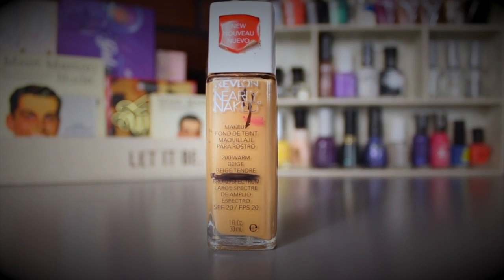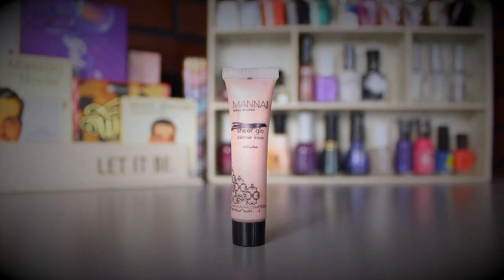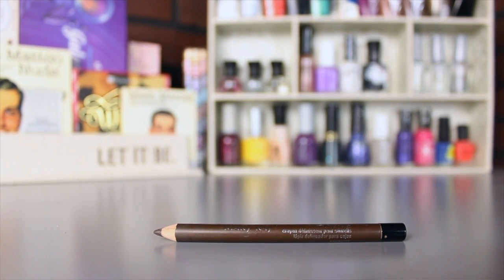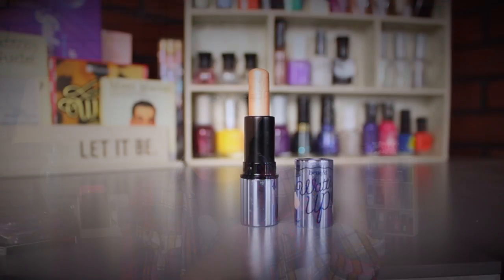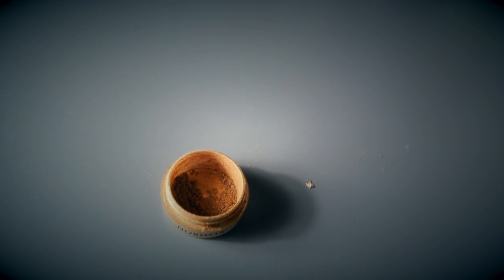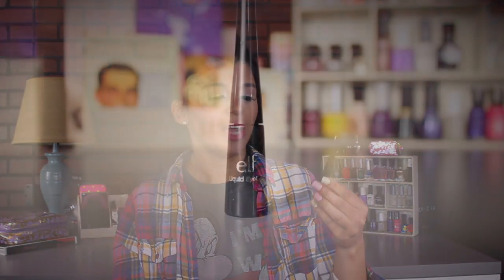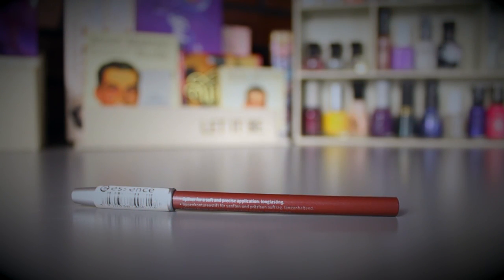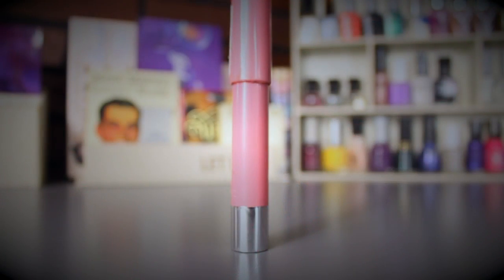My Weekly Makeup Basket| March 27 2015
Foundation & CC Cream

Face Primers & Shimmer Lotion

Eye Primer

Concealer

Eyebrow

Jordana 12 HR Made to Last Eyeshadow Pencil -Continuous Almond

Eyeshadow Bases

Highlighters

Bronzers

Powders

Blush Mix

Eyeliners

Mascaras & Lashes

Lip Liners

Lipsticks & Lip Glosses

Palette of the Week